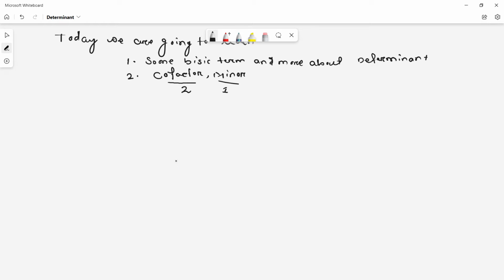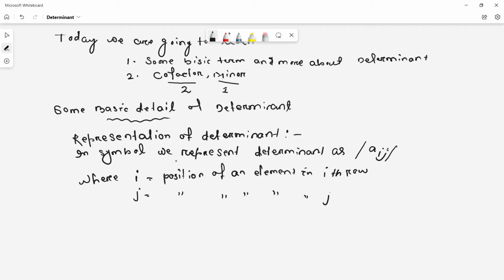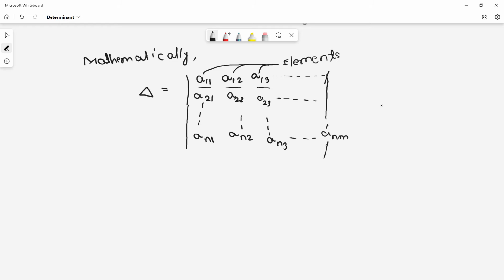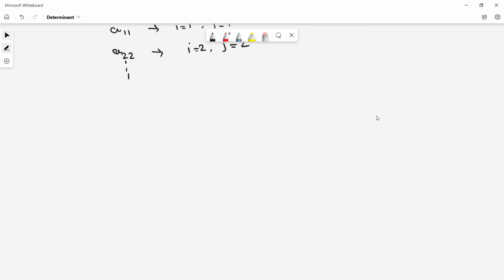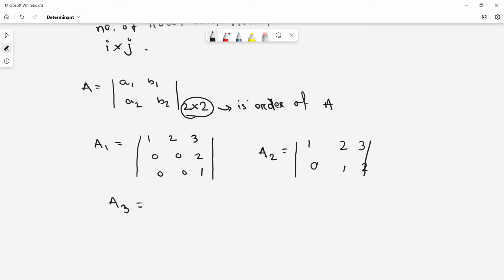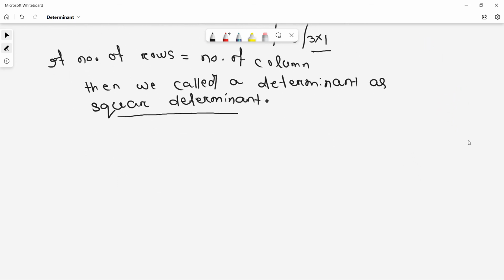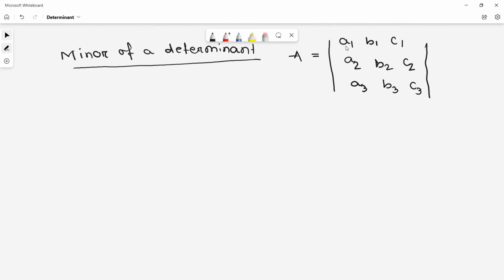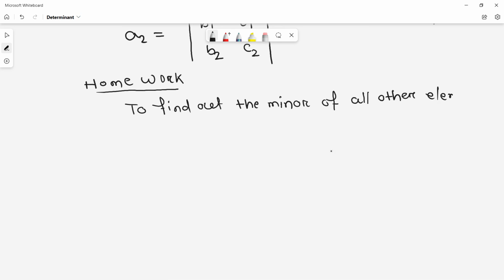Determinant2 (In English) | COFACTOR | DIAGONAL ELEMENT | ORDER OF DETERMINANT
IN this video we will cover how to represent determinants, the position of elements of determinants. and also we will find out the order of determinant, and co factor of determinant. we have also some assignments. for any doubt and assignment solution to be sent to my Telegram channel. to join, click the link below;